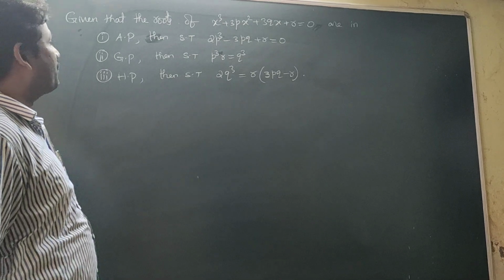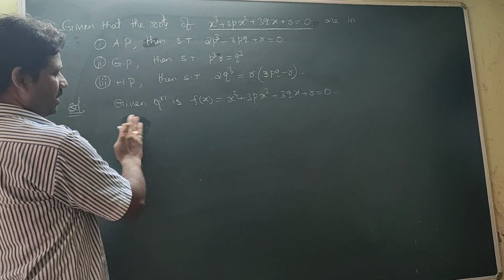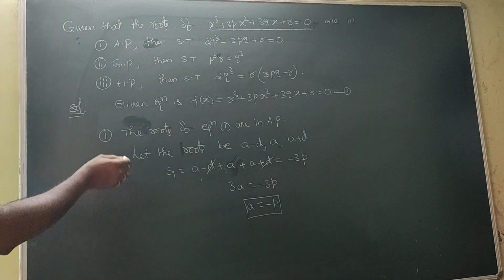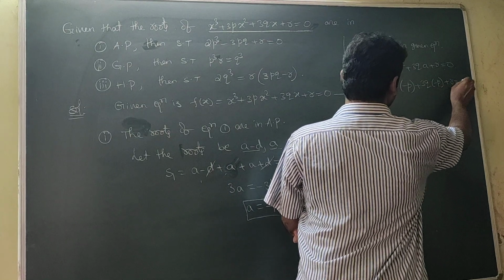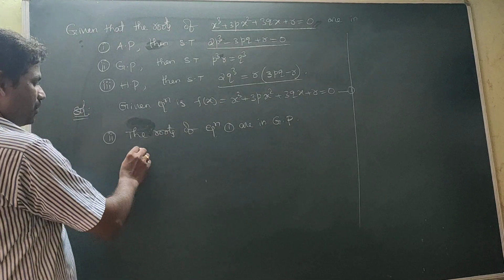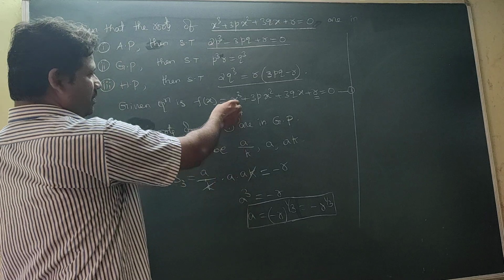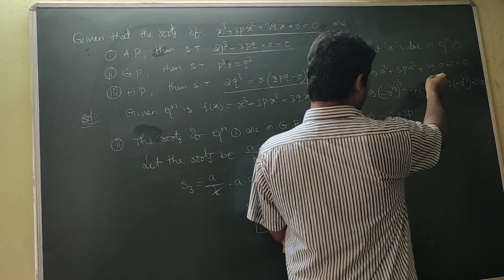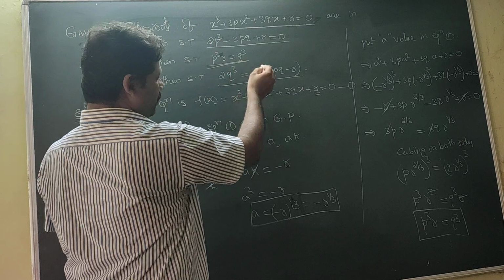Theory of Equations: A.P, G.P, H.P PROBLEMS